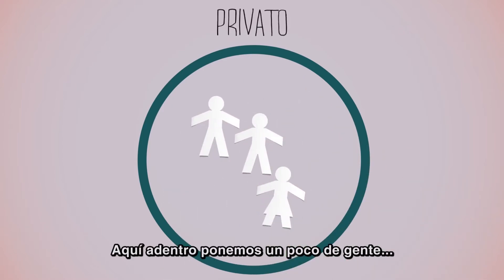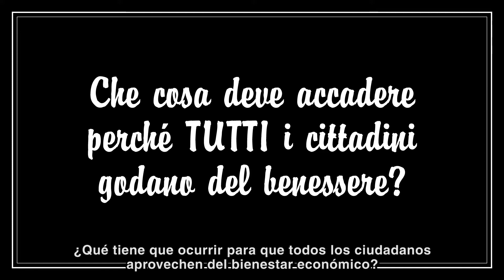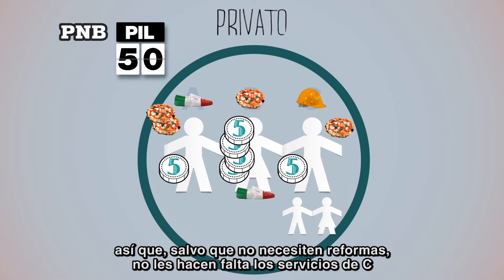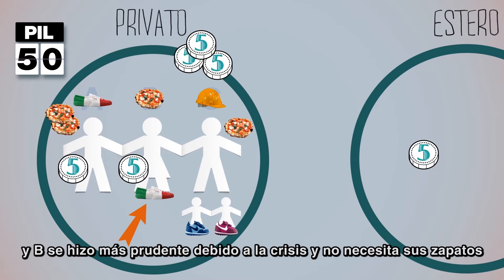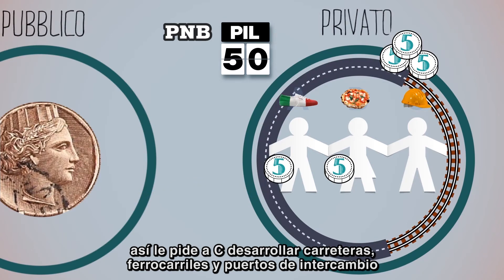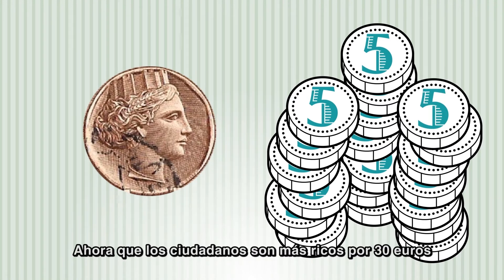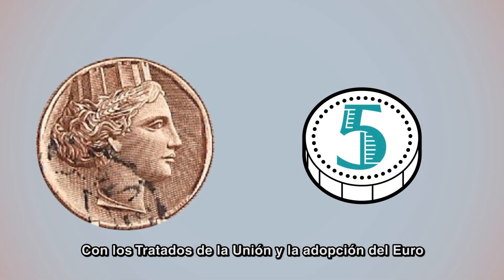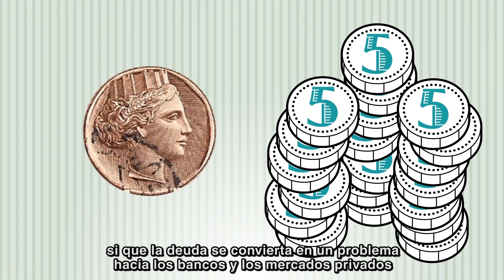Los Saldos Sectoriales y los portentosos efectos del gasto en deficit [Sub. ESPAÑOL]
L'economia reale si basa sullo scambio di beni e servizi contro la moneta fra i tre settori che la compongono: Privato, Estero e Governativo.

Una legge fondamentale impone che la somma dei tre settori deve restituire il numero ZERO.
Quindi affinché in uno o due settori ci sia ricchezza è ovvio che uno almeno sia in deficit.

Se nel settore privato ci viviamo noi, cittadini italiani, ed in quello estero tutti i cittadini del resto del mondo è chiaro che il settore che rimane in deficit, con lo scopo di trasferire la sua ricchezza negli altri due settori deve necessariamente essere il settore Governativo, ovvero il settore Pubblico.

Tutto chiaro fino a qui se non che, ad un certo punto, qualcuno si inventa i trattati europei...

Guarda questo breve video a disegni: "La storia del mondo a disegni (ENG Sub.)"